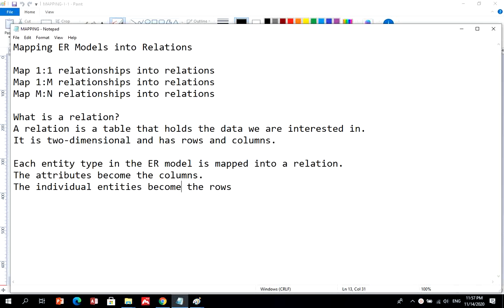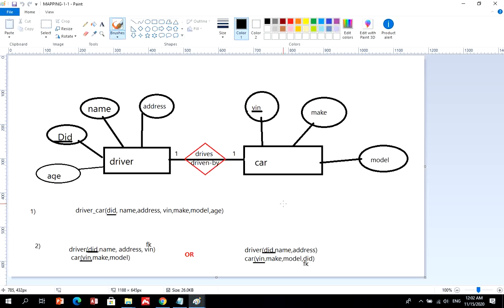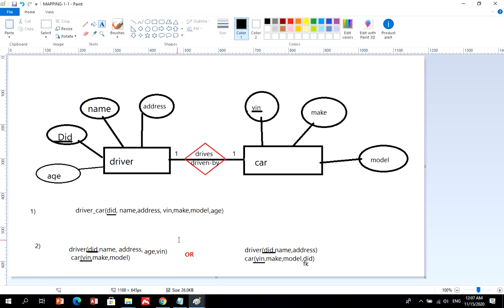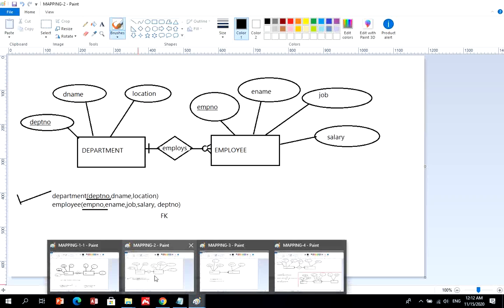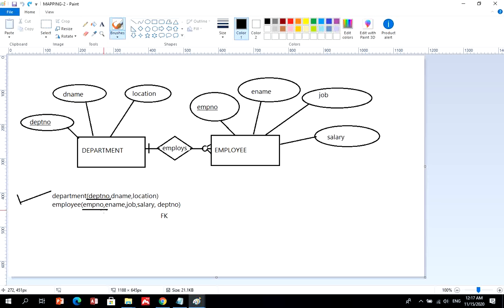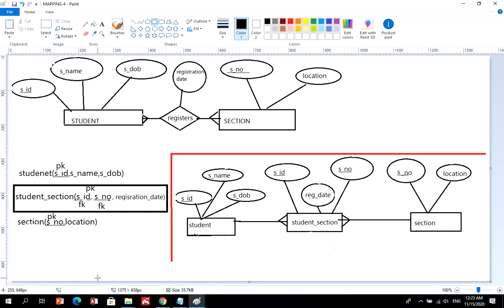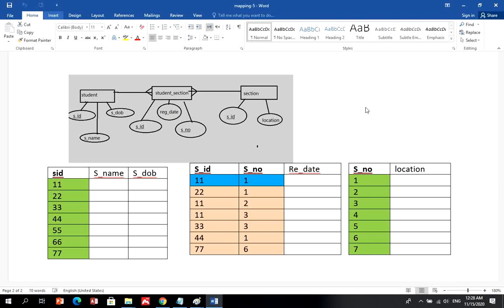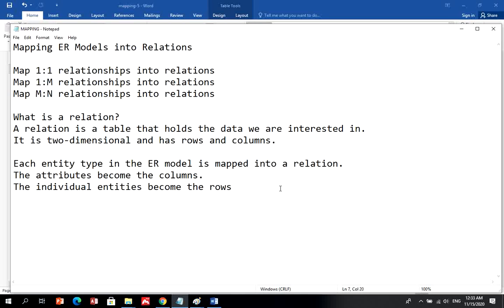Mapping ER Models INTO Relations